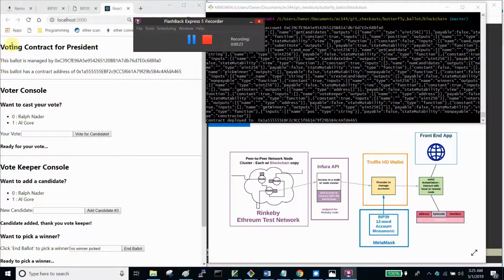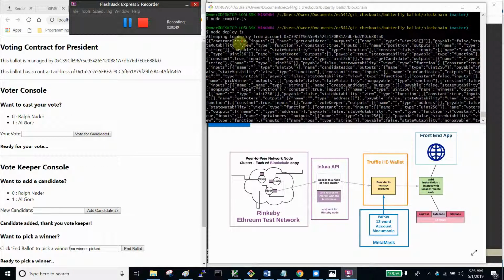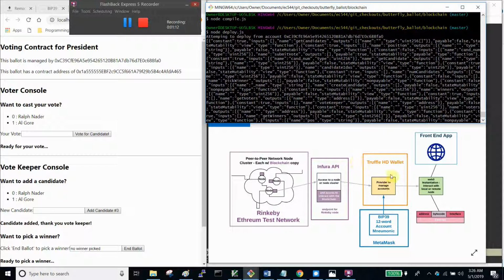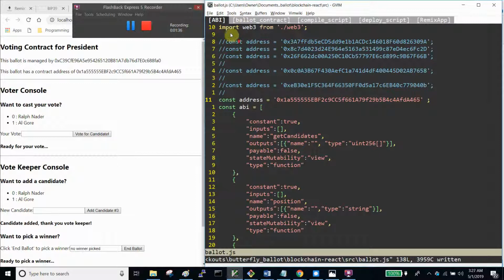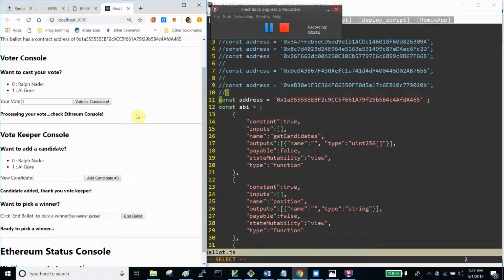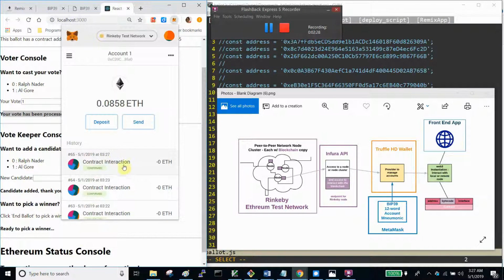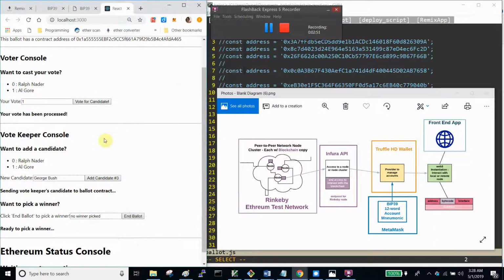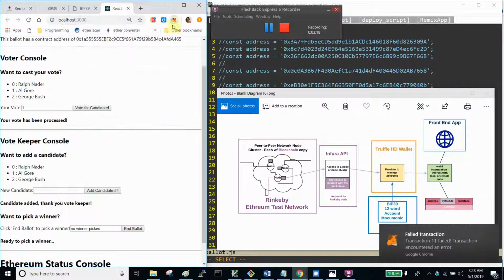EC544 Smart Contract on Ethereum for Secure Electronic Voting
Jennifer de Souza final project